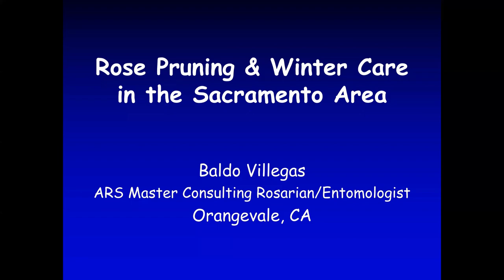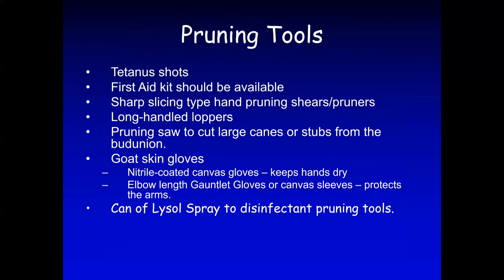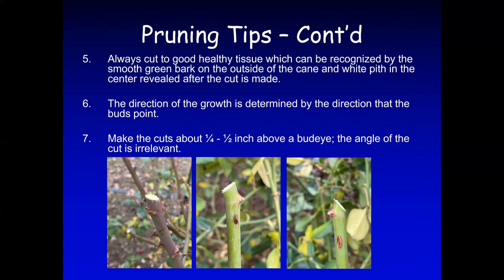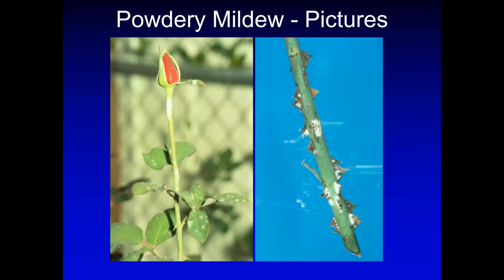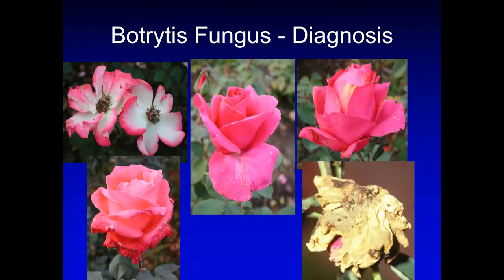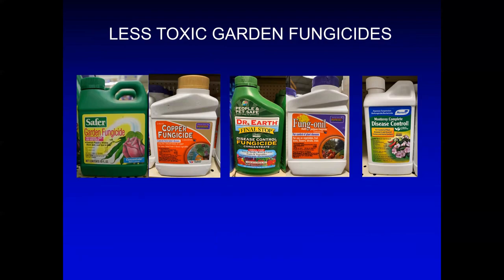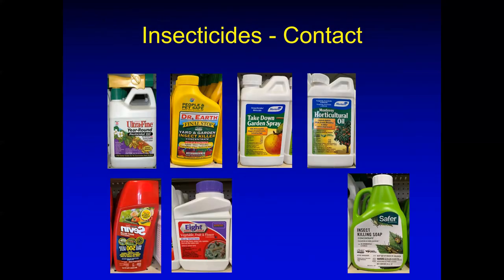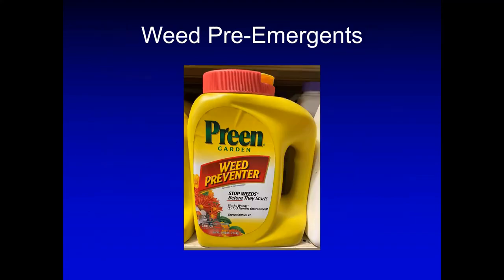Pruning Basics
Listen as this American Rose Society Master Rosarian discusses the basics of Pruning and Winter Care of Roses.
Subjects covered, but not limited include the tools required for pruning roses, why you should prune your roses, the principle of pruning, the pruning process.
What insects to watch out for, diseases that impact roses, whether or not to spray.
He concludes the discussion with follow-up care of your roses.